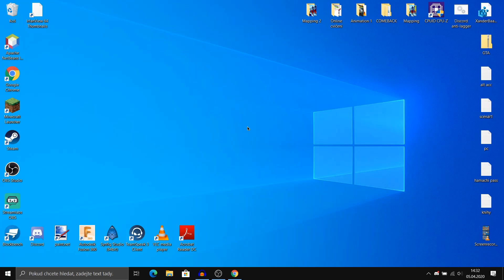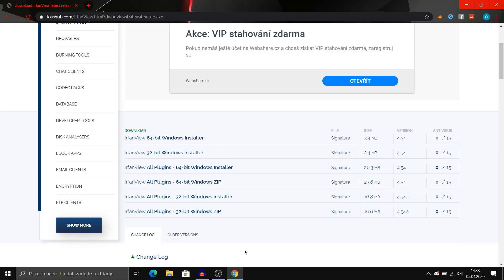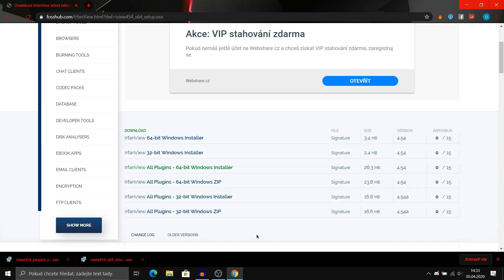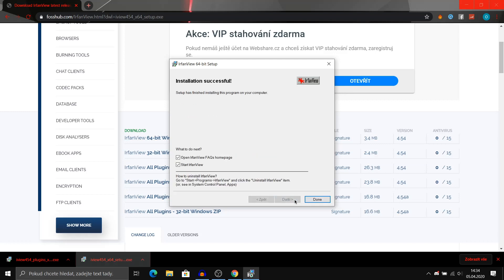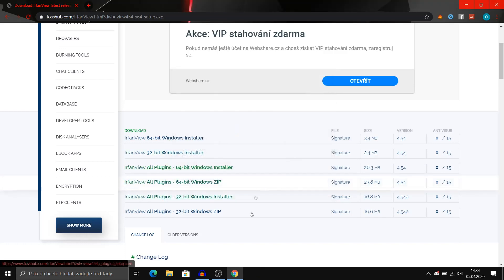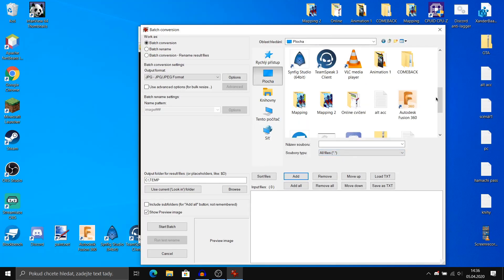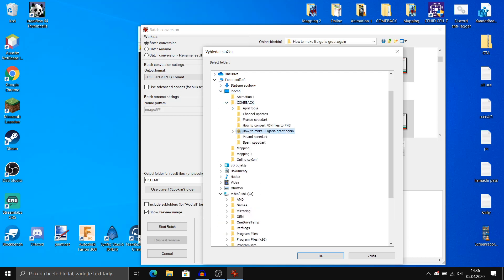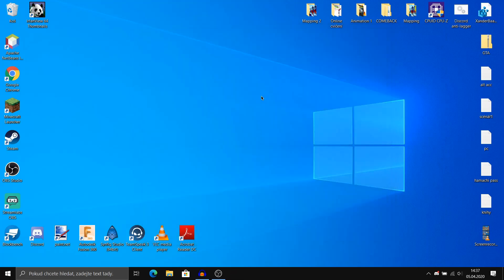How To Convert Multiple PDN files to PNG